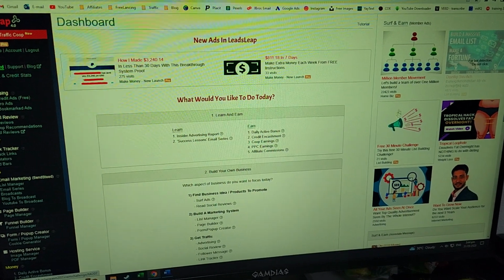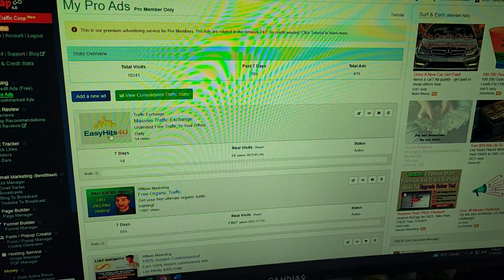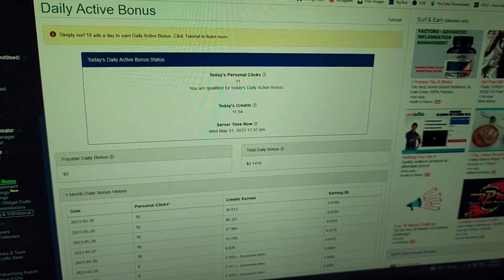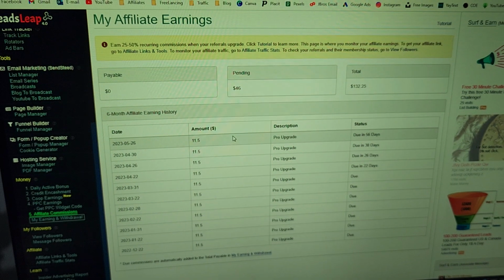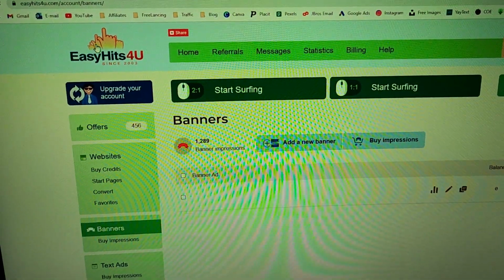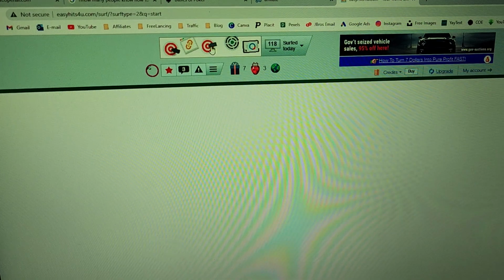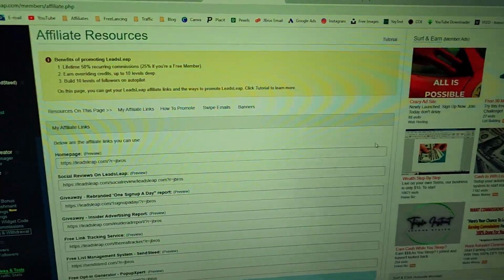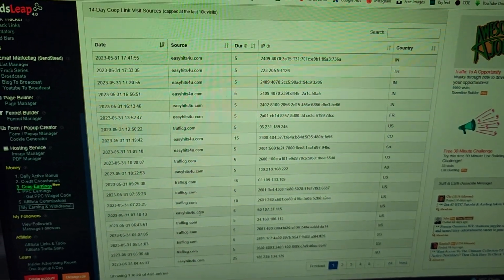Massive Traffic Exchange Hack for Affiliate Marketing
Are you looking to increase your website's traffic with affiliate marketing? Have you heard of using a traffic exchange hack? In this video, I'm going to be talking about how to use LeadsLeap and EasyHits4U to build each other up and have massive amounts of traffic to each of your affiliate links.

I'm going to show you how you can hack these traffic exchange systems and use them to your advantage, so don't miss out! Watch this video now to find out how you can get massive amounts of traffic from traffic exchange websites.

Learn how I create multiple streams of residual income to create financial and time freedom.

Follow on Instagram: @jbrosfinancialfreedom